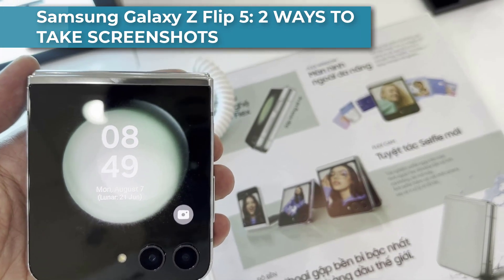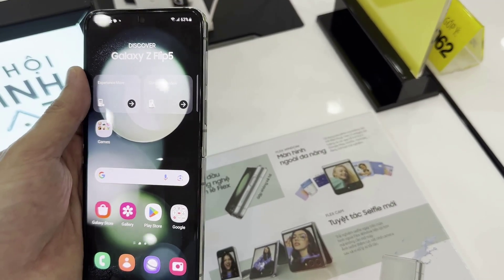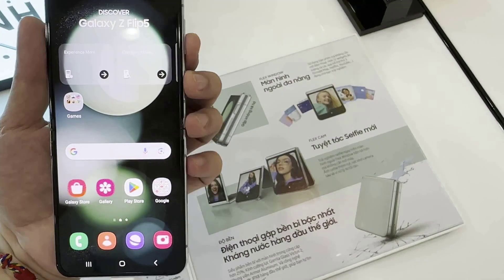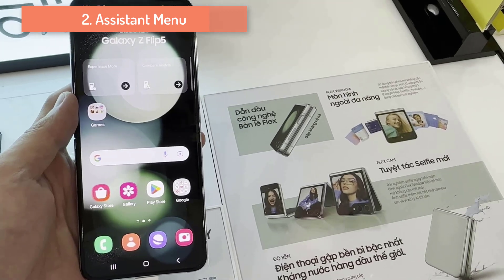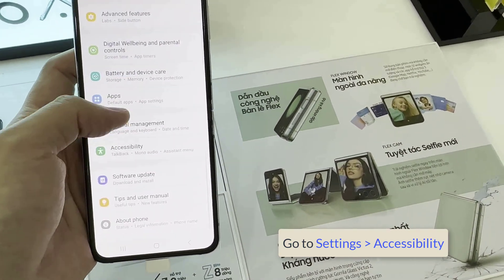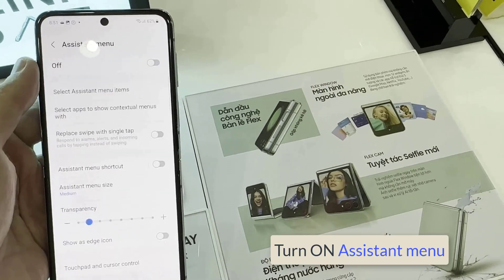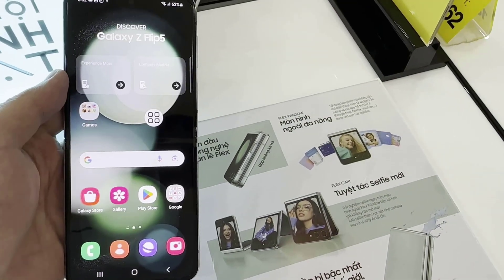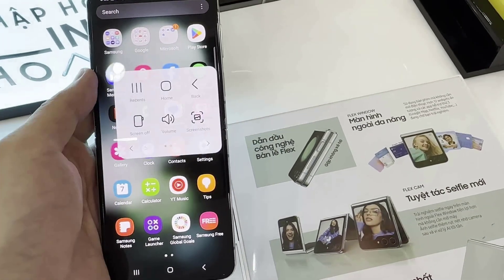Samsung Galaxy Z Flip 5: 2 WAYS TO TAKE SCREENSHOTS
This video will show you how to take screenshot on Samsung galaxy Z Flip 5.
1. Volume down + Power buttons
2. Assistant Menu